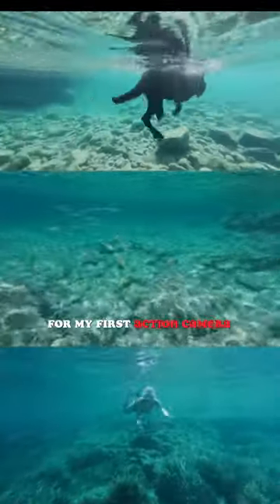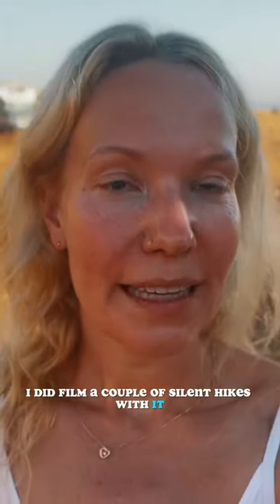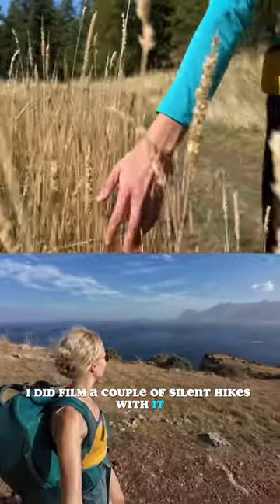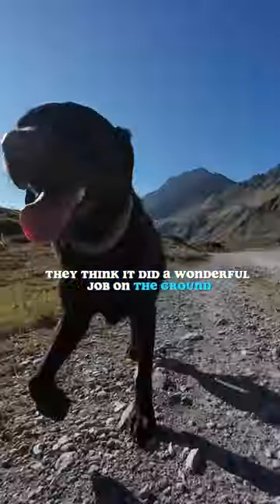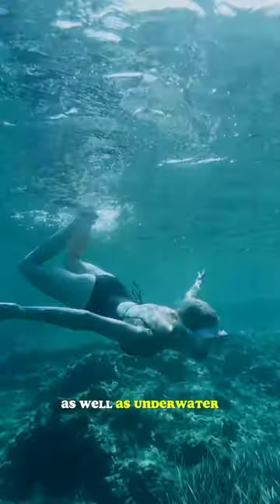Is the new DJI Action 4 any good?! 👀